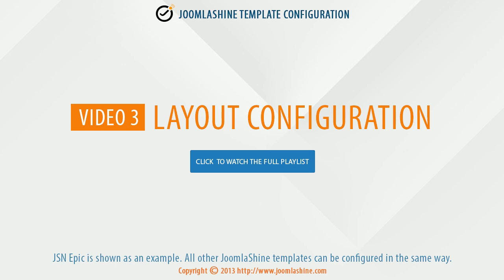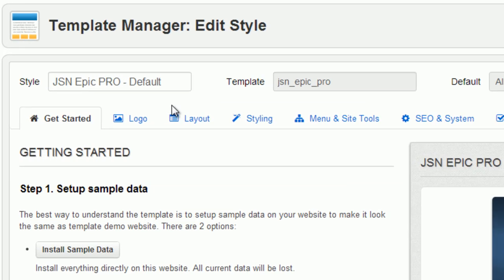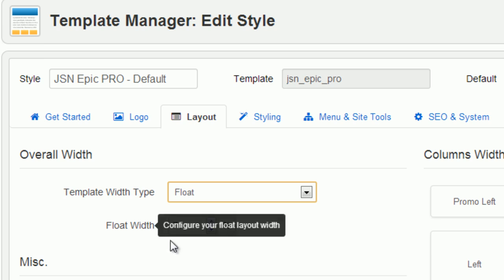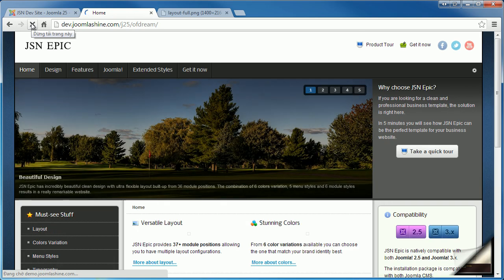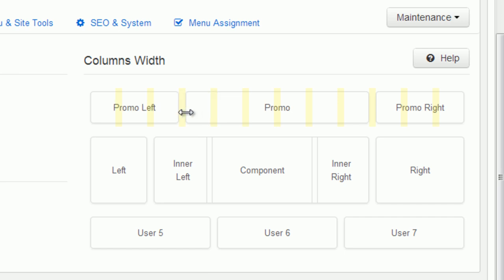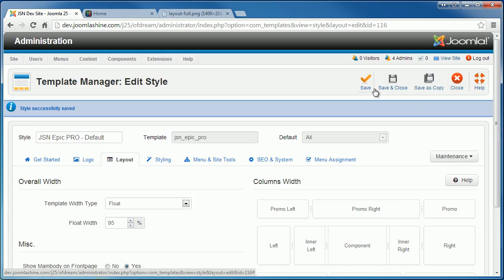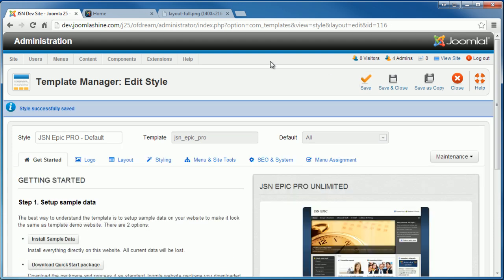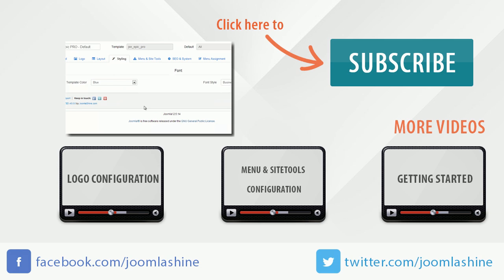JoomlaShine Template Configuration | Video 3: Layout configuration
In this tutorial you will learn about JSN template layout and how to configure the layout as you want. Series videos based on document JoomlaShine template configuration (with new template framework).

(May change when Template Download page available)